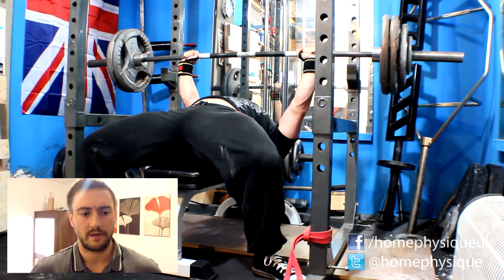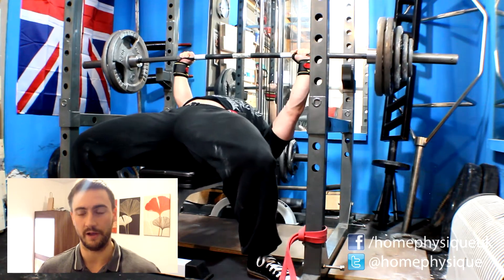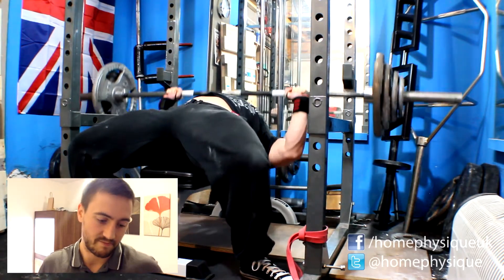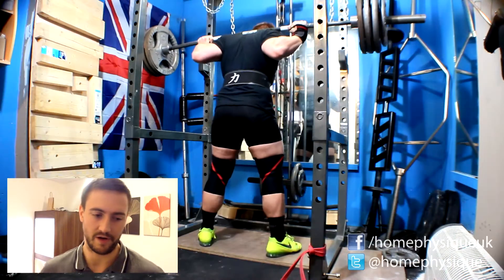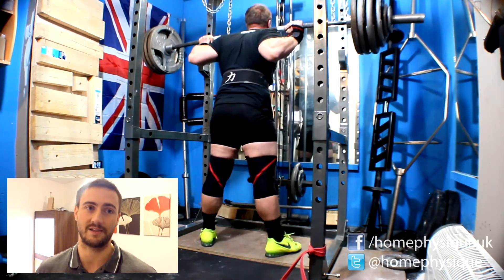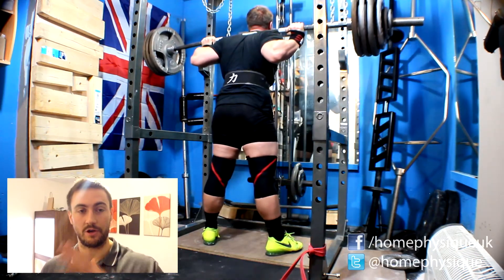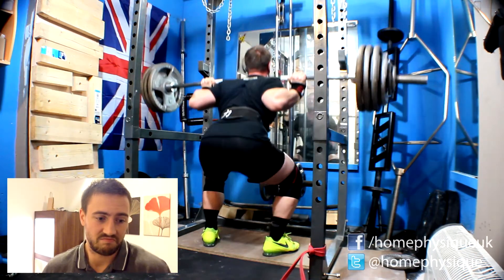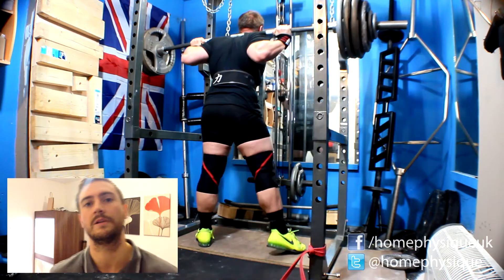135kg x 2 Paused Bench | 167 5kg x 3 Squat Max Sets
Training from yesterday, bench and squat... the usual...

So bench has worked it's way back up to 135kg x 2 this time all reps paused, first rep was no problem, second rep... longest, nastiest, grinder rep of my life!

Squats decided to have a go with trying low bar but it's just not my cup of tea. So some sets I am doing my usual high bar stance, some low bar... can you guess which is which? There's a distinct difference in depth between the two however checking the side cam all are below parallel.

I'm 5'8" - Certified Manlet and can't grow a full beard. My favourite colour is Blue.

Powerlifting for PSP - Helping to raise awareness for Progressive Supranuclear Palsy

- £5 off first purchase: DF26792
- Free 250g Bag of Whey: DF576

--- Social Links ---

- Natural Home Powerlifting and Strength Training -
Home Physique is an ongoing project to show my Body Transformation from a 230lb fat blob into a competing Natural Amateur Bodybuilder / Powerlifter... or "Powerbuilder".

- Motivation through Body Transformation -
This channel is dedicated to motivating and inspiring others to achieve their goals and offers free tips and information on exercises, routines and nutrition guides along with showing all of my progression sessions.

- Supplement Reviews -
I review Pre Workouts, Fat Burners, Protein Bars and Powders along with various other sports supplements with a no bullshit approach.